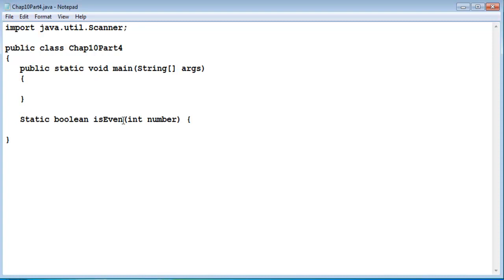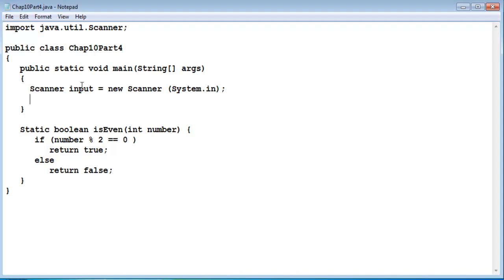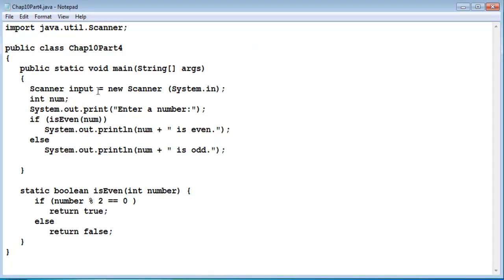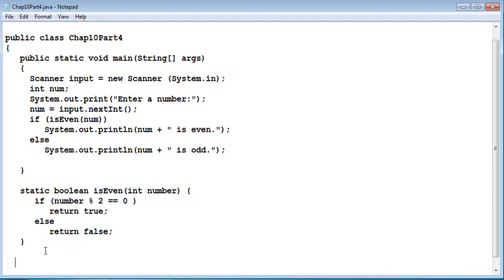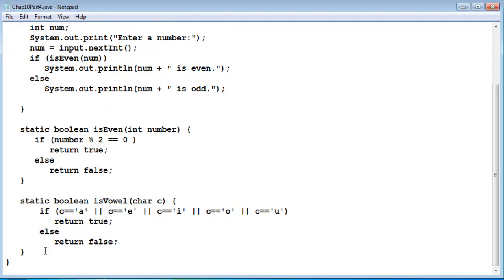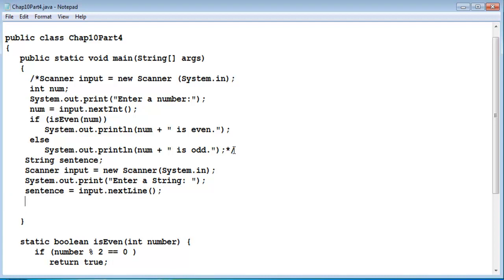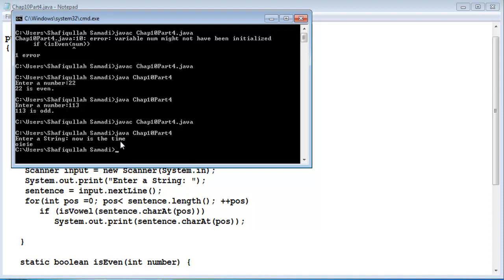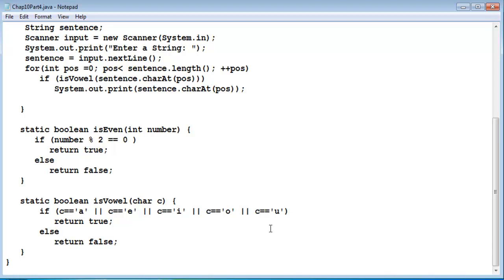Predicate Method in Java [Detail] || Java Programming 2020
This video demonstrates predicate method the predicate method returns the boolean value (true or false).